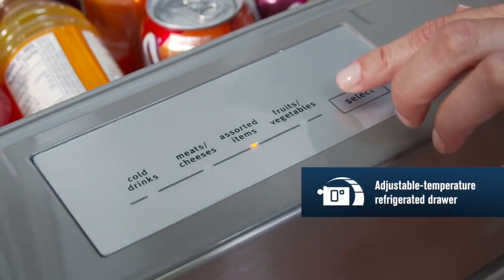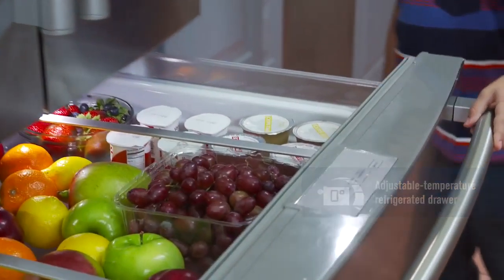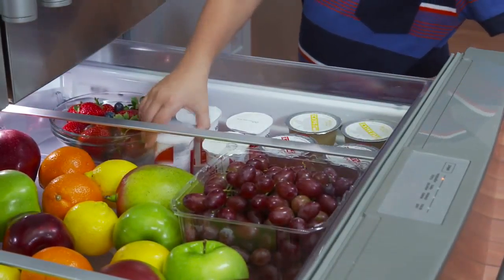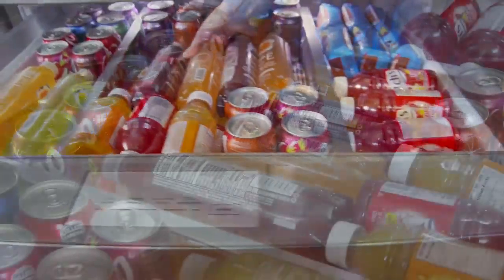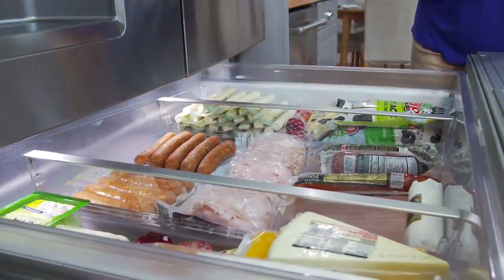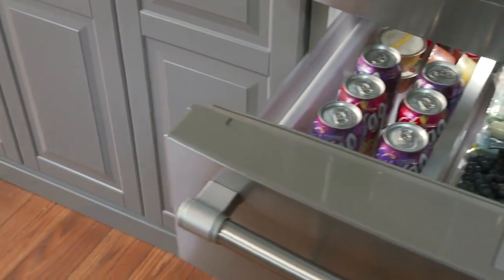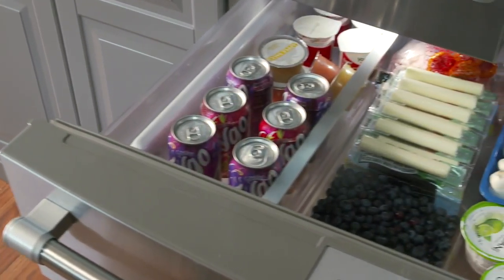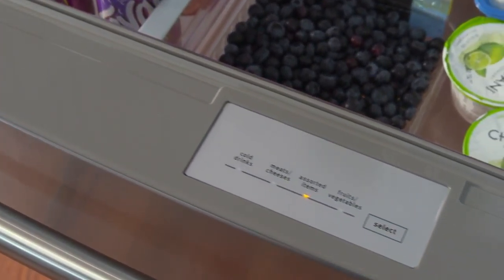Maytag Refrigerators at All Cape Maytag HAC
Maytag makes sure all of your food stays fresh for you and your family. Stop by All Cape Maytag HAC in South Yarmouth, MA or shop